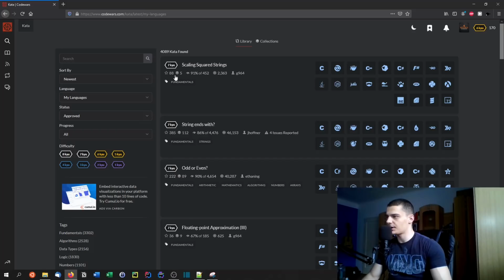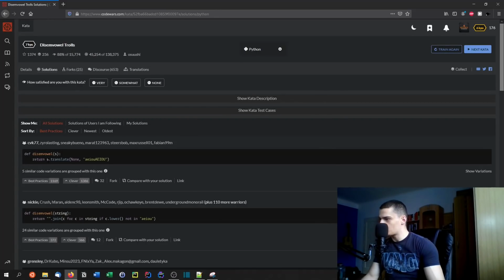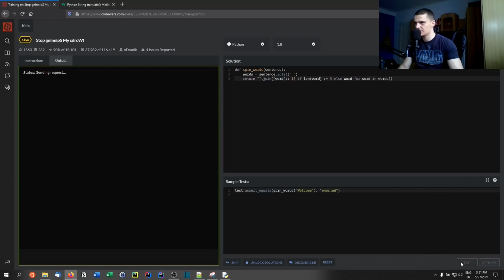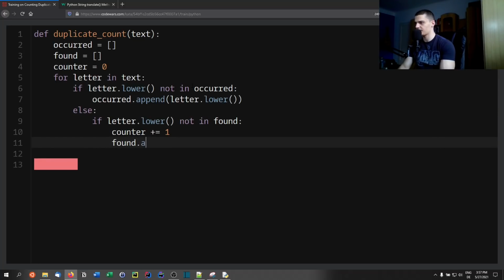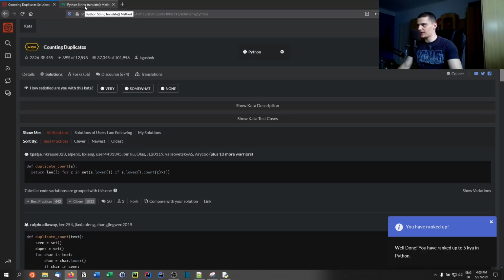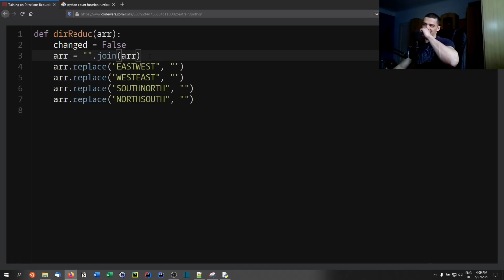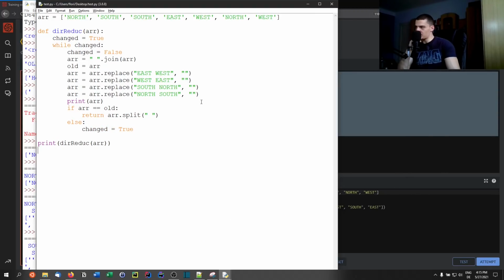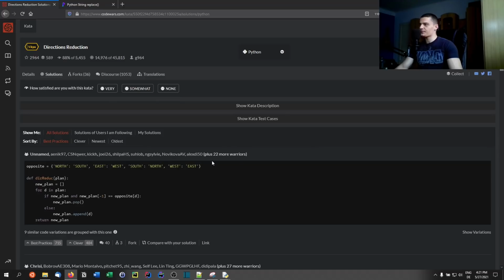Let's Code Codewars - Codewars Challenges #1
Today we try a new format. In this video I do some programming challenges on Codewars uncut.

Timestamps:

(0:00) Intro
(1:45) 1 - Removing Exclamation Marks
(2:48) 2 - String Endswith
(4:12) 3 - Remove Vowels
(9:50) 4 - Spinning Words
(15:50) 5 - Counting Duplicates
(27:20) 6 - Direction Reduction

(44:09) Outro